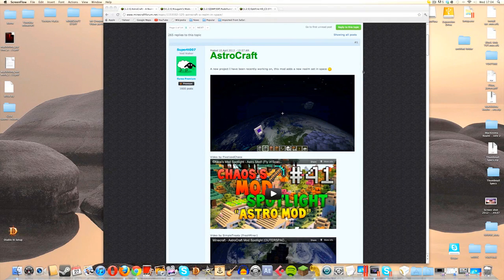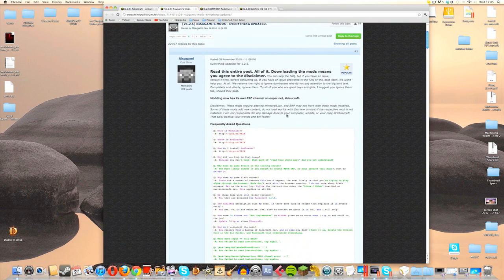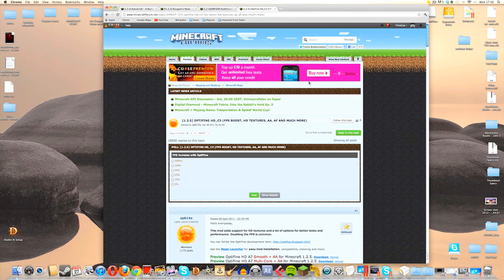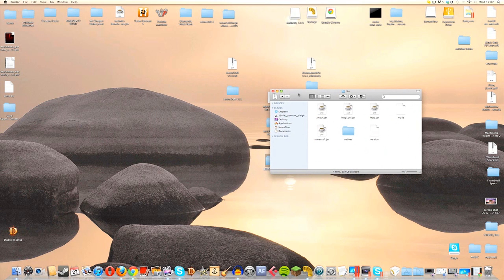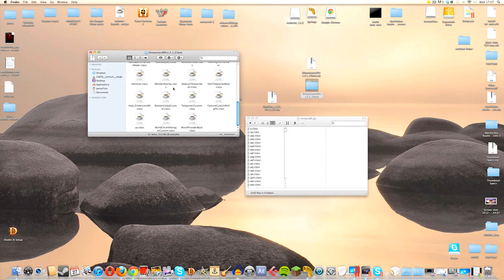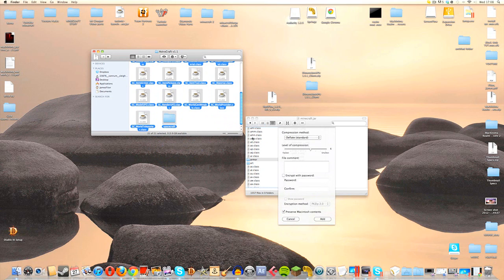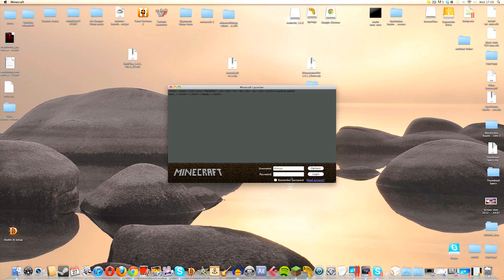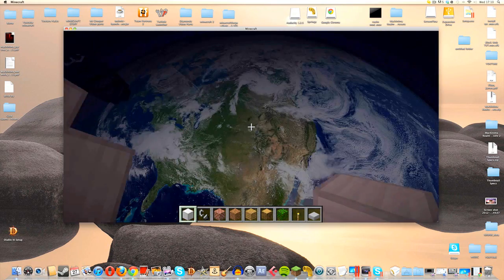How To Install AstroCraft For Mac And Pc (Minecraft Mod)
Hello! Here is a how to install the astrocraft mod tutorial video for mac and pc. Before attempting please back up your worlds, and remember to delete the Meta-Inf! happy minecrafting!